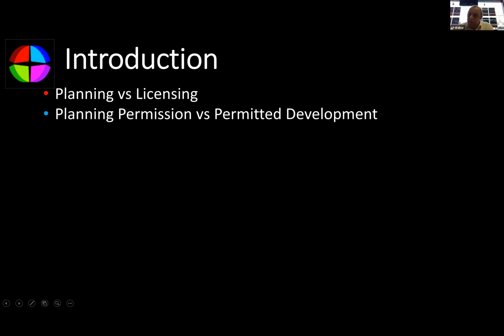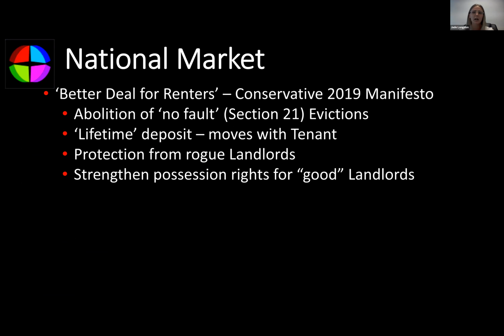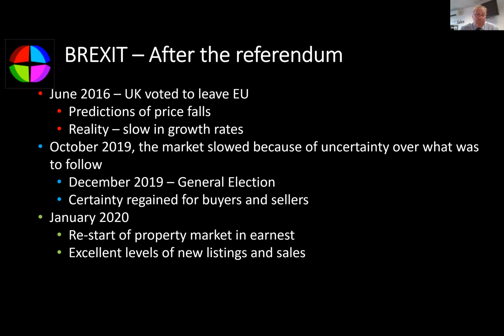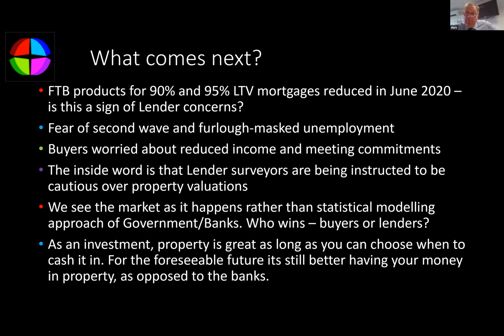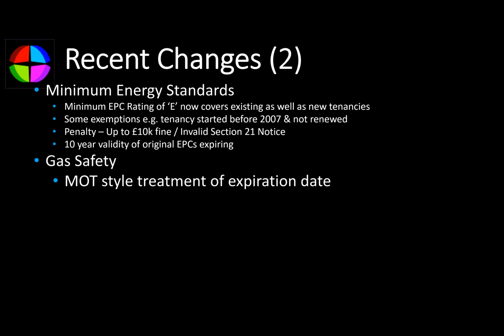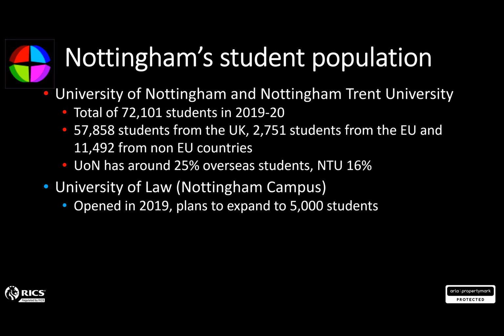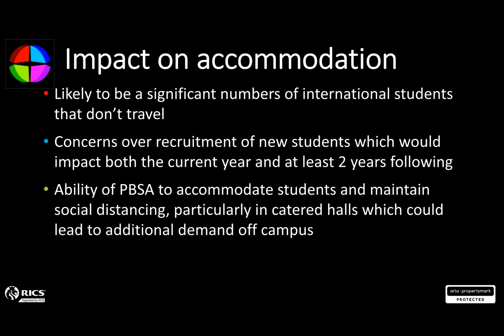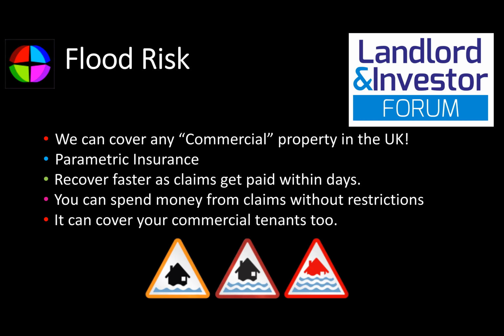CPW Landlord & Investor Forum - Zoom Presentation 22/07/20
Latest update from our expert team:

Rex Walker, Managing Partner - "Broxtowe's Article 4 Proposals"
Jade Longdon, Lettings Manger - "The Beeston Rental Market"
Mark Finningan, Sales Manager - "The Beeston Sales Market"

Jonathan Taylor, Partner - "Property Management Update"
Dan Walker, Partner - "COVID Impact on the 2020-21 Academic Year"
Justin Hevness, Insurance Broking Manager - "Protecting Your Property"